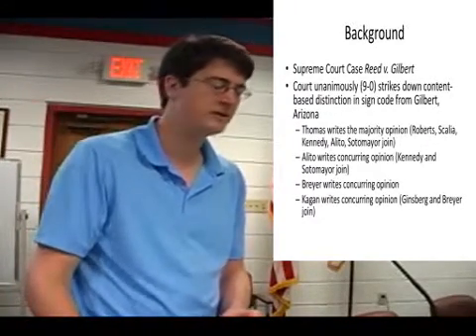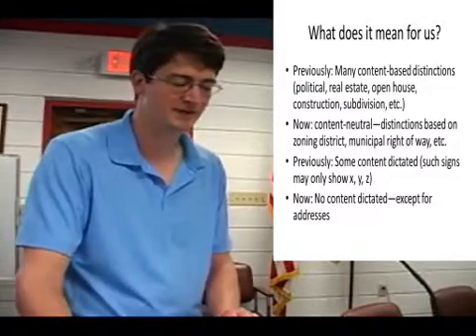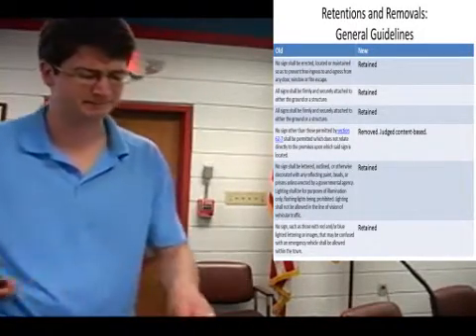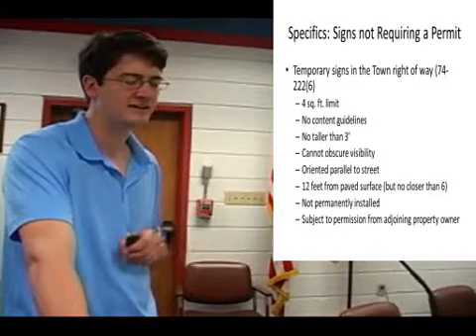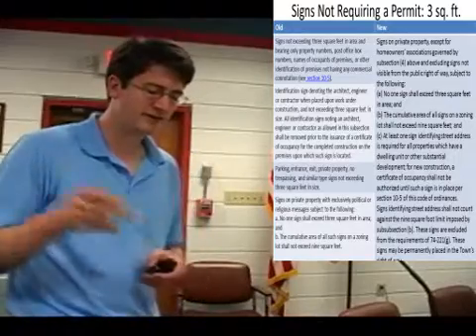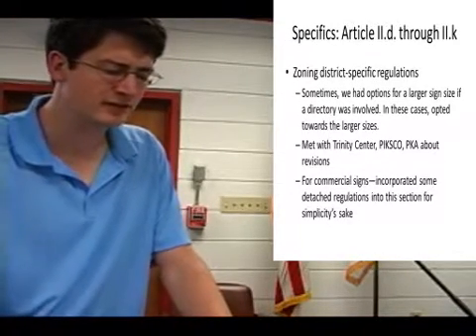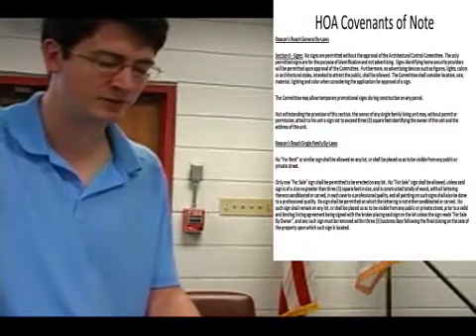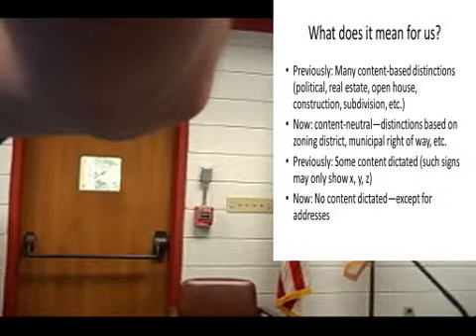Live stream archive 5 4 2016 2 04 PM